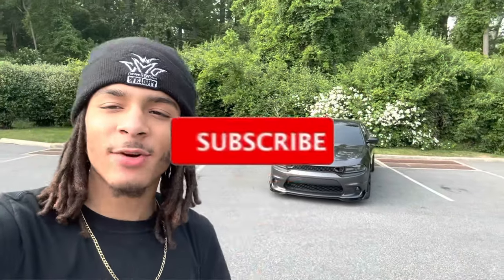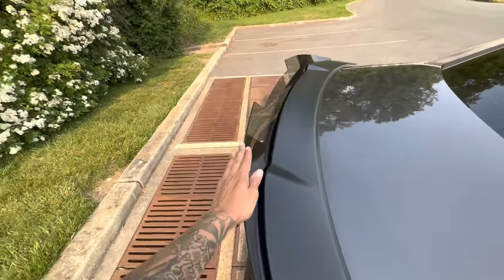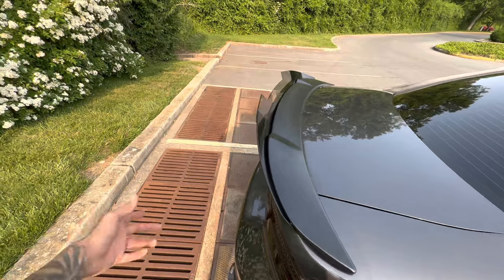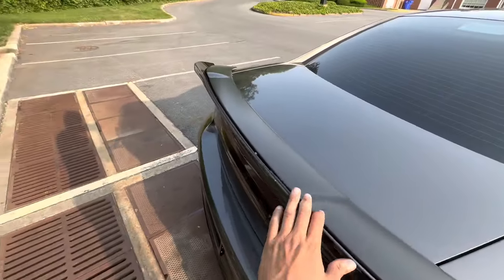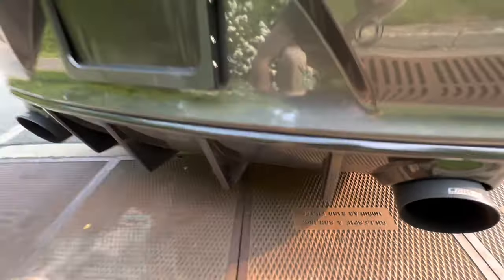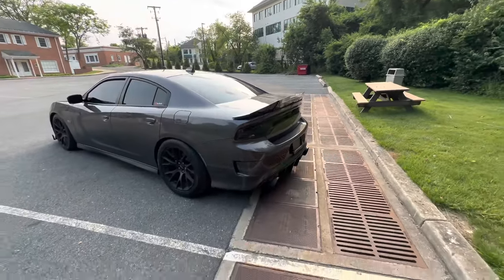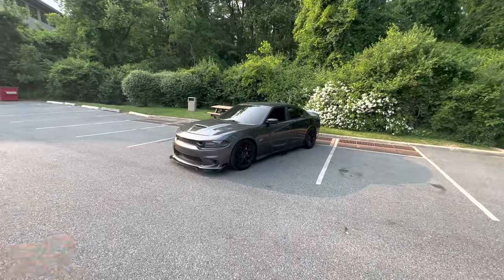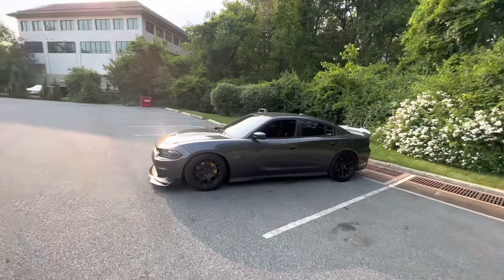TOP 5 MUST HAVE COSMETIC MODS FOR YOUR DODGE CHARGER (YOU NEED THESE!🔥🙊)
DIFFUSER:
Acmex Rear Diffuser Compatible with 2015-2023 Dodge Charger Diffuser SRT Rear Lip Bumper Diffuser PP Valance Splitter OE Style Rear Body Splitter Valance PP Material(Matte Black)

FRONT LIP:
Q1-Tech Front Bumper Lip fit for compatible with 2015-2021 Dodge Charger SRT, Front Bumper Lip Spoiler Air Chin Body Kit Splitter Unpainted Matt Black ABS, 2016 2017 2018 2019